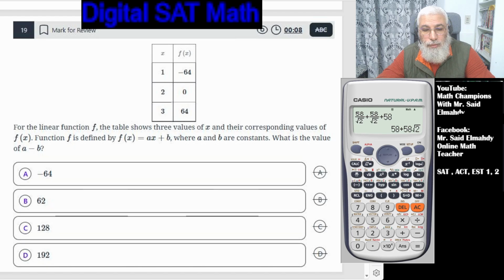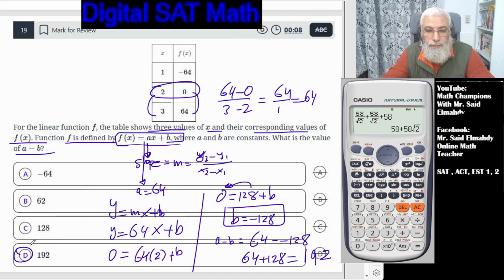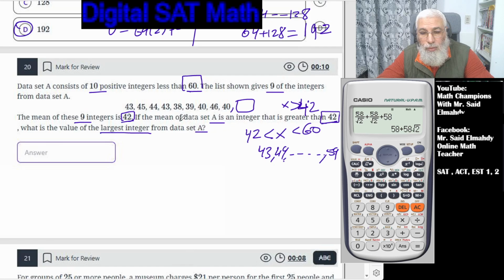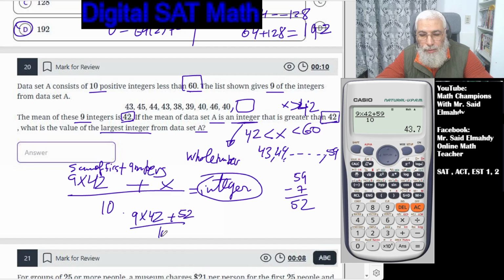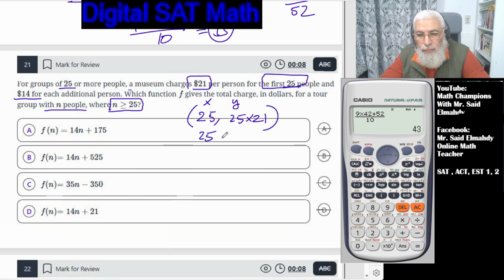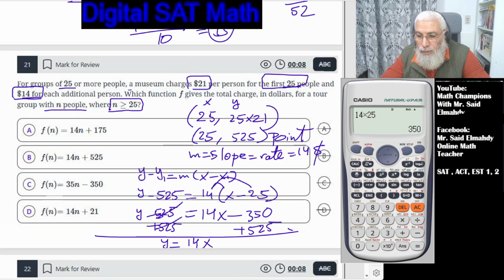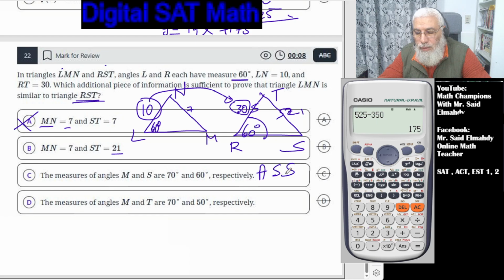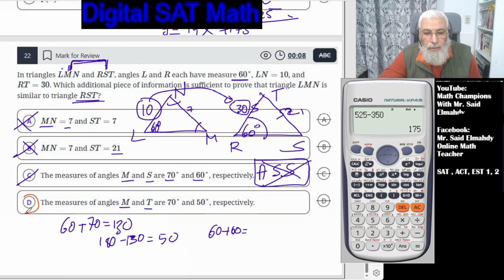Digital SAT Math | 4 Questions Solved Daily (Step-by-Step Solutions) 0150 Mr. Said Elmahdy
Helping students master SAT Math, ACT Math, and IGCSE Mathematics (Grades 6–12).

📘 SAT Math (Calculator • Desmos • No Calculator)
📗 ACT Math
📕 IGCSE Mathematics
لحجز حصة مجانية
To Book a Free session

📚 Practice tests • Video lessons • Personalized learning tips